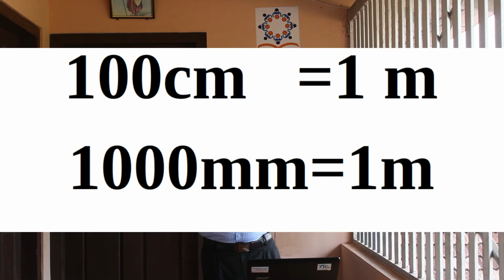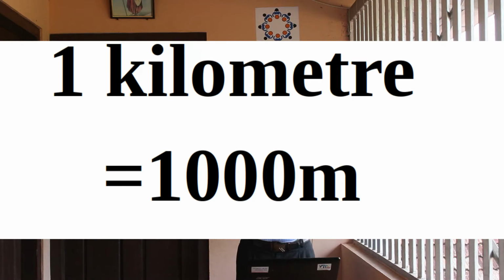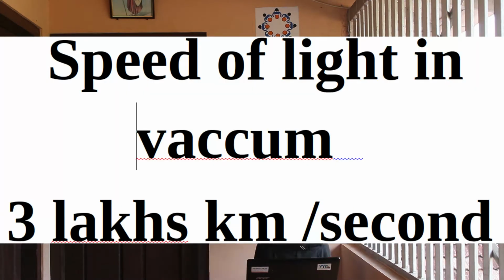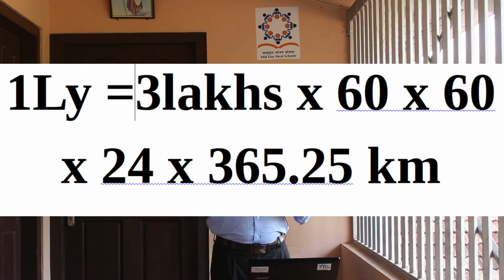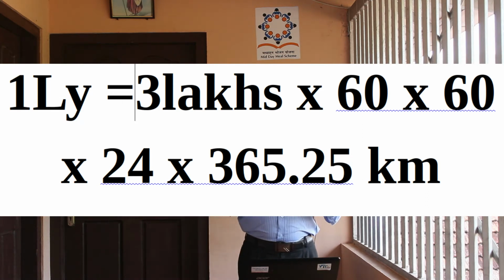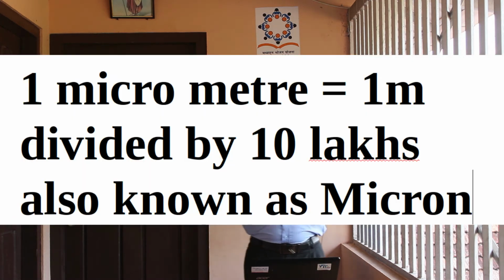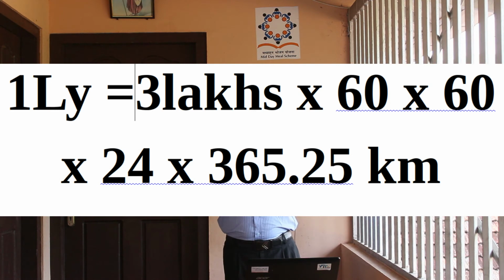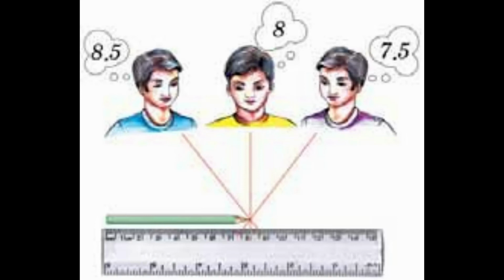STD VIII PHYSICS, MEASUREMENTS AND UNITS 2